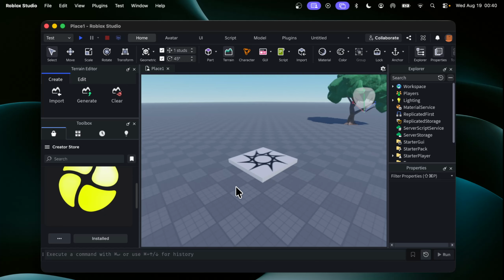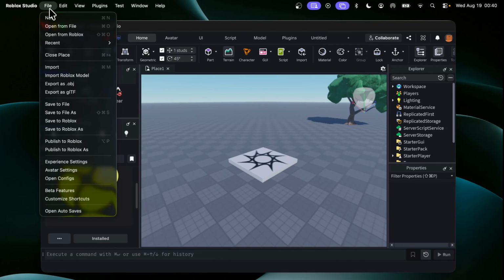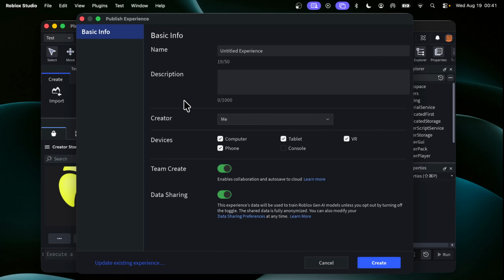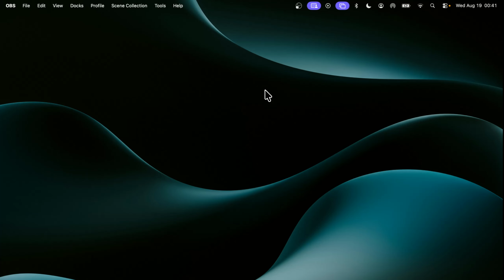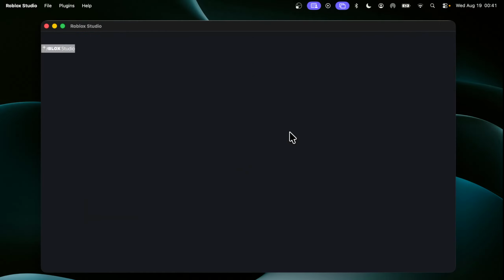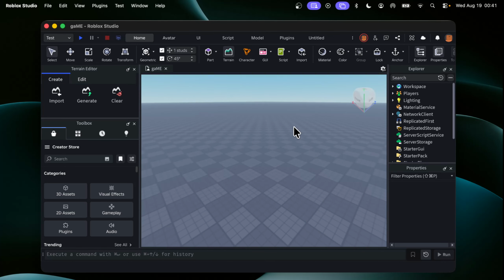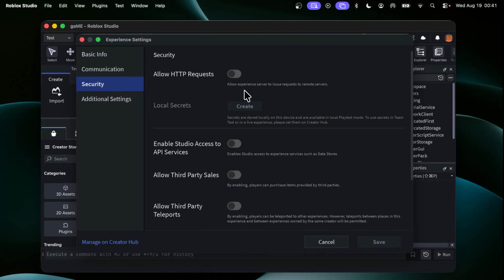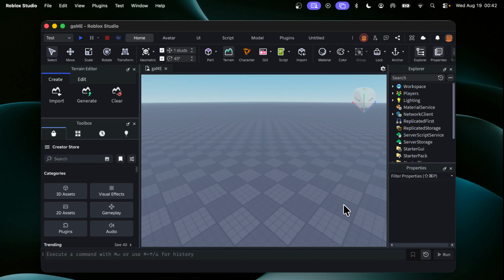How To Enable HTTP & API Requests ROBLOX Studio (2026)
Learn how to enable http & api requests roblox studio.